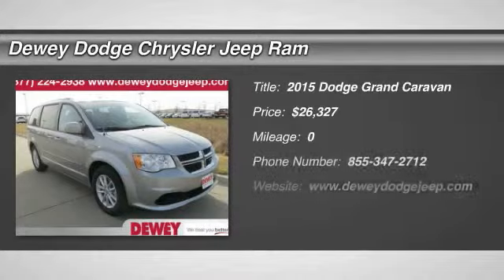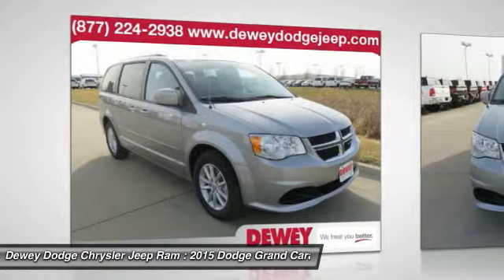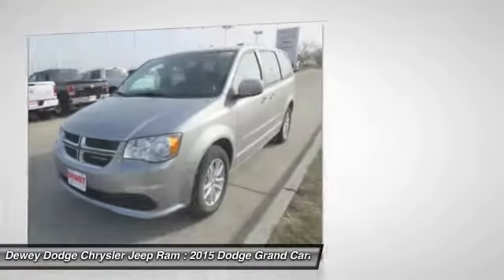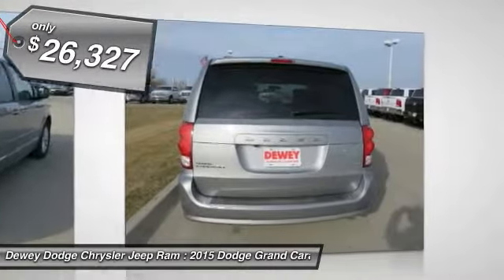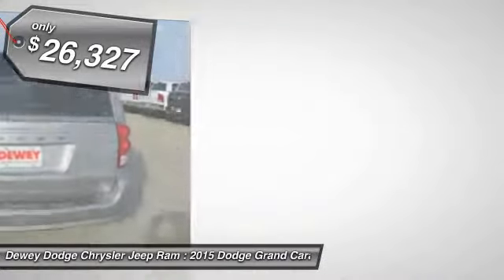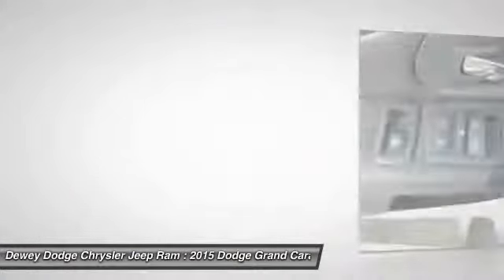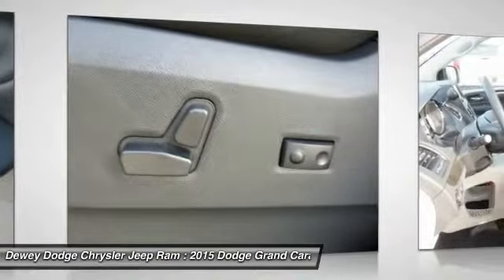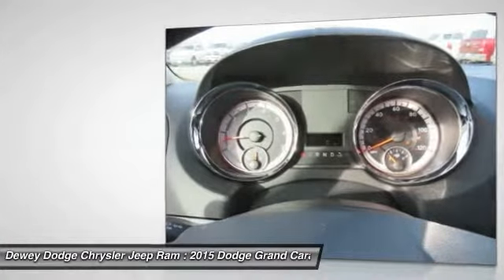2015 Dodge Grand Caravan Ankeny Des Moines Ames Iowa D15669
Dewey Dodge Chrysler Jeep where service and value are our keywords. Located in Ankeny, IA we strive to exceed your high expectations.
2015 Dodge Grand Caravan SXT

Dewey Dodge Chrysler Jeep Ram
3175 SE Delaware Ave

Looking for the right car? Today could be your lucky day. With  miles, this Silver, 2015 Dodge Grand Caravan equipped with Automatic transmission could be yours. Request more information and set up a test drive right away.